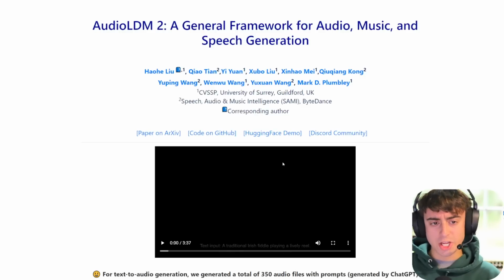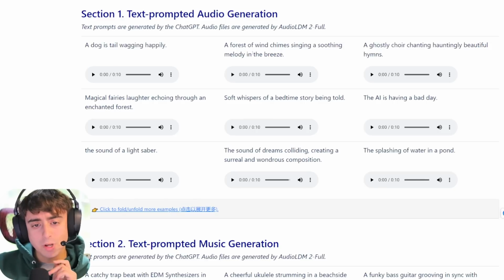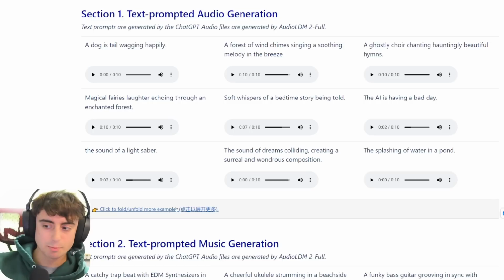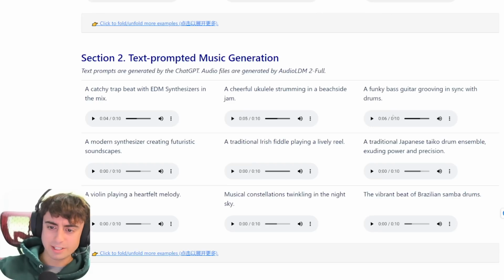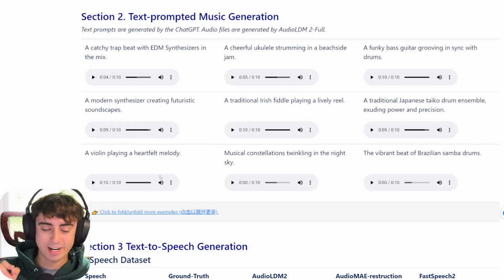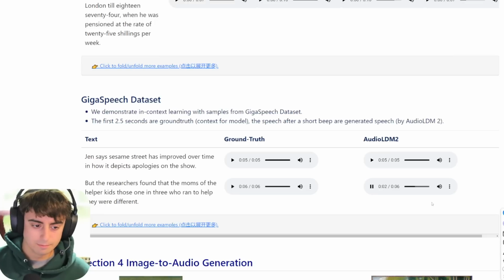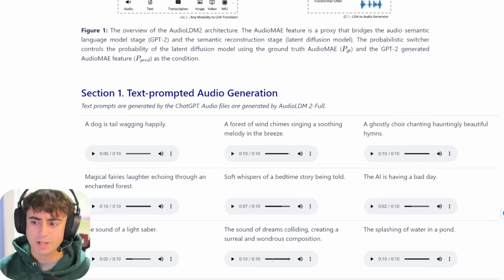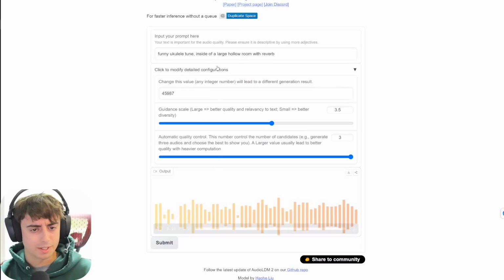New Breakthrough in AI Audio! This is SCARY Good!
AudioLDM 2 is a text-to-audio generation model that can create various kinds of sounds, such as speech, sound effects, and music, based on a text input. It can also perform audio-to-audio generation, where it produces a new audio that has the same type of sound as the input audio. Additionally, it can do text-guided audio-to-audio style transfer, where it changes the sound of an input audio according to a text description.